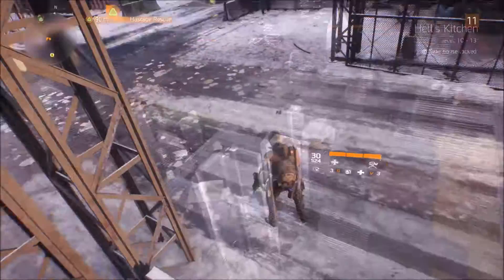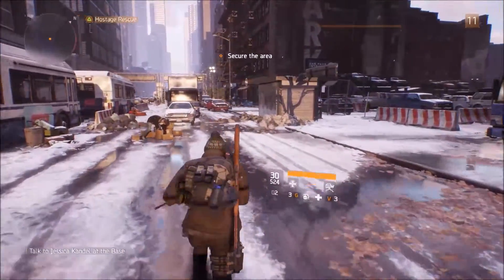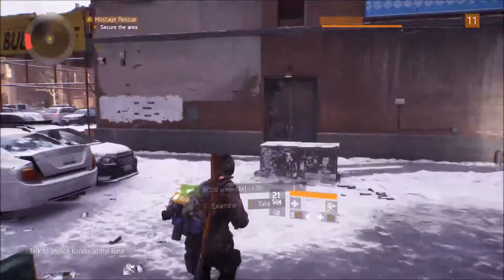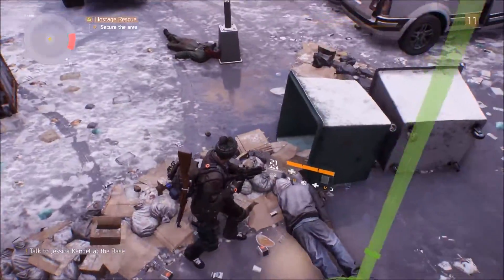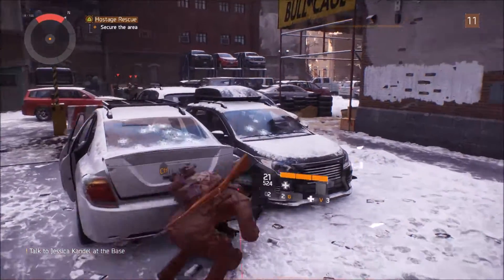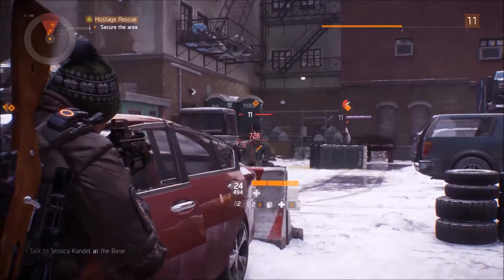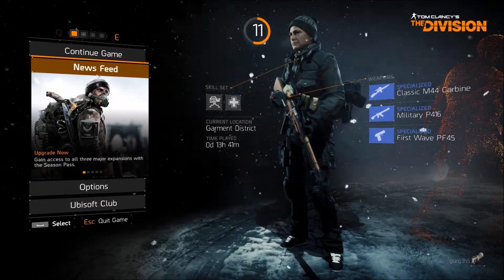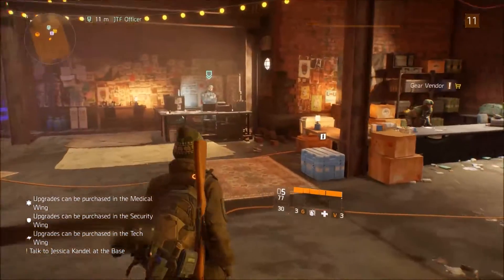The Division | HOW TO FIX DELTA 20000988 | CANT CONNECT | BUG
Workaround for the 20000988 Bug that has prevented me playing the Division for last two days. Hope it helps.